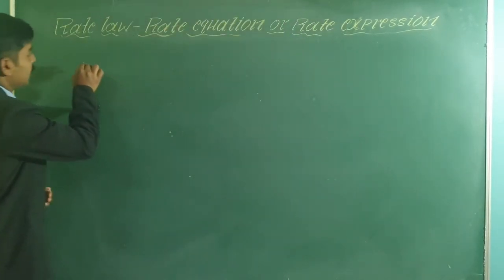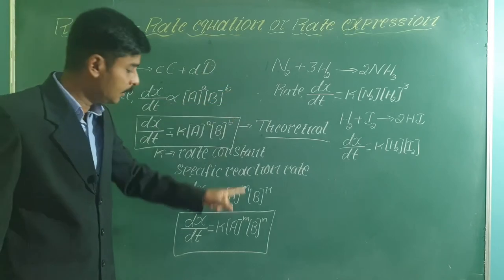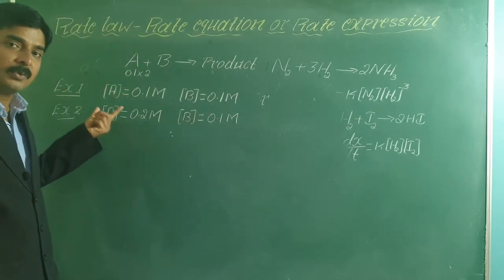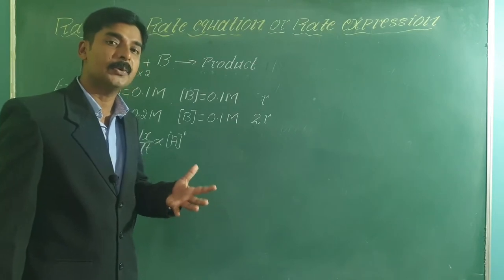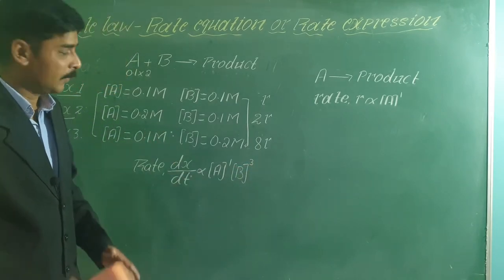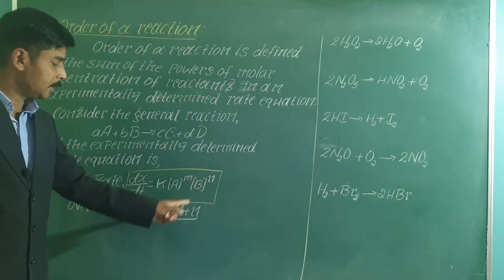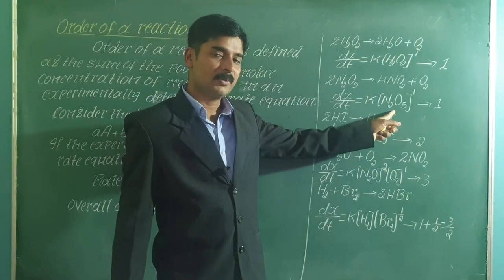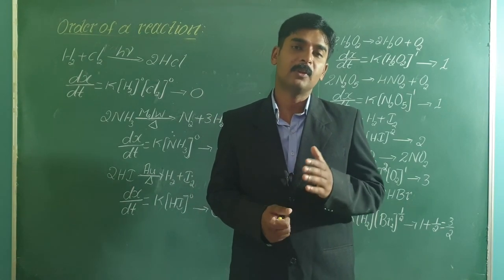CHEMISTRY-XII-04-Chemical Kinetics by Joyappa A.A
Chapter : Chemical Kinetics
Topic : Rate Law , Order of a Reaction.
Language : English.